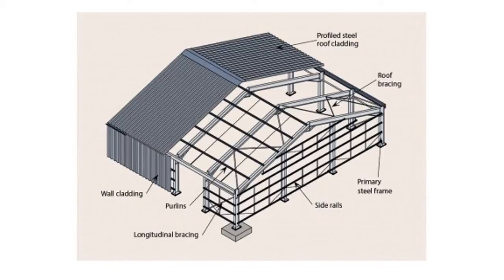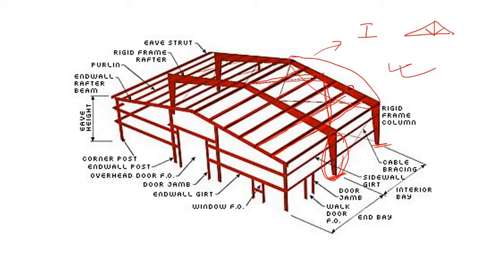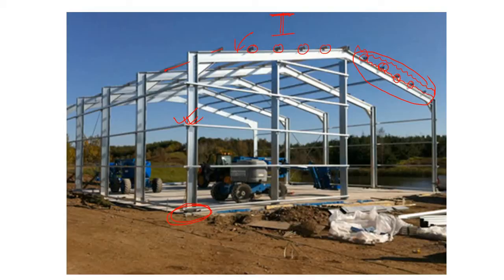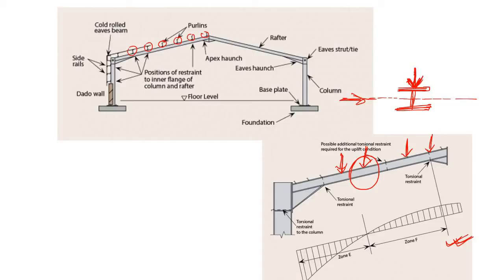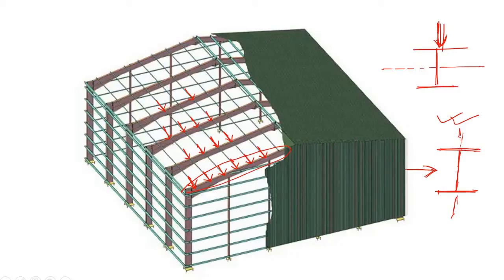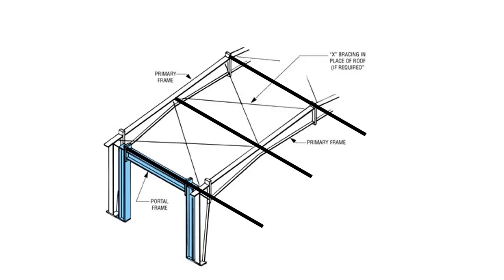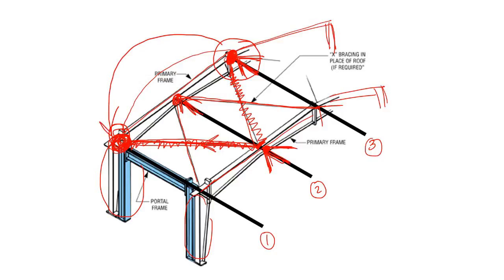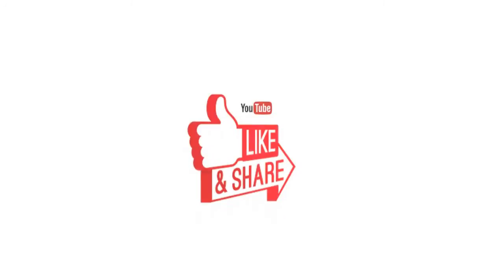How Plan Bracing Works !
Learn what is Plan Bracing, why Plan Bracing is used and how Plan Bracing carry load.
You must have seen that in many steel structures Plan Bracing are used.
What is Plan Bracing?
Where Plan Bracing is needed?
How Plan Bracing carry load?